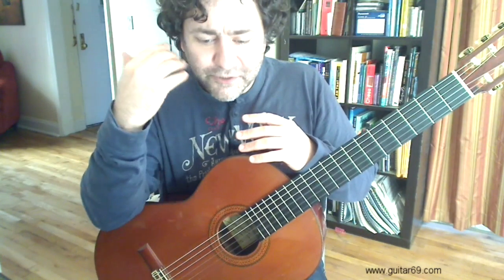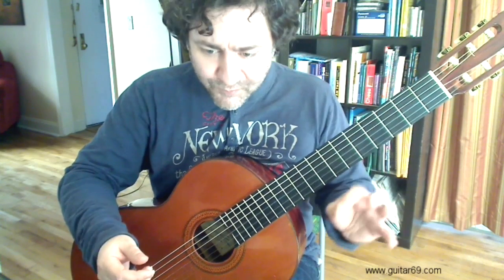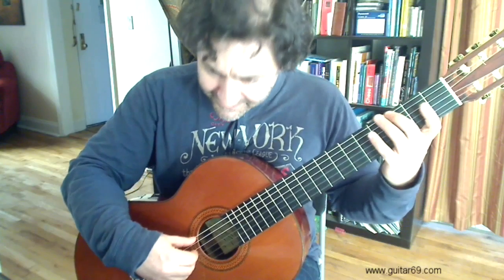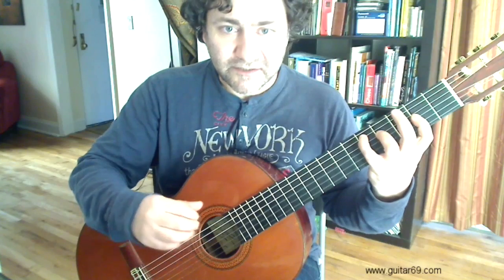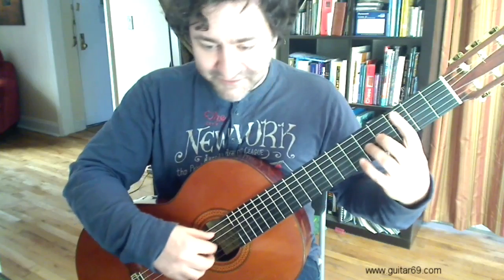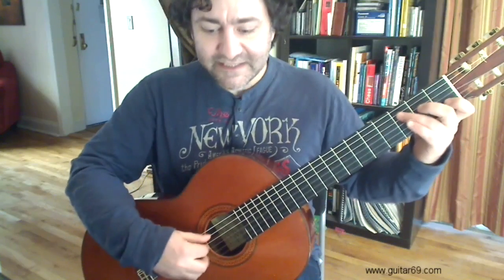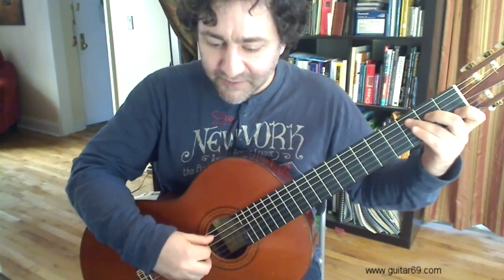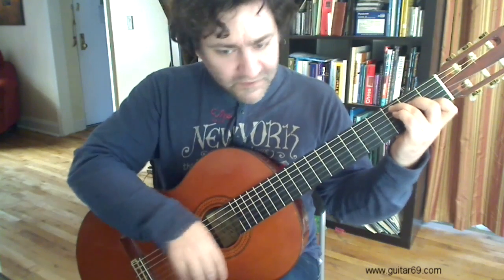Fernando Sor - Study opus 6 no.8 (Segovia ed.#1) Classical Guitar Lesson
Donations for the instruction and PDF's are welcome and appreciated - Thank you!